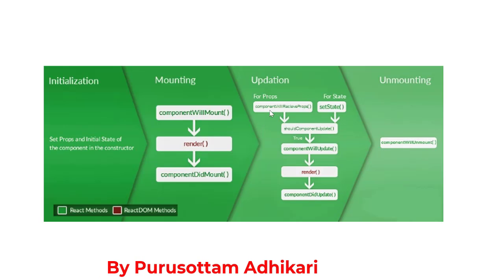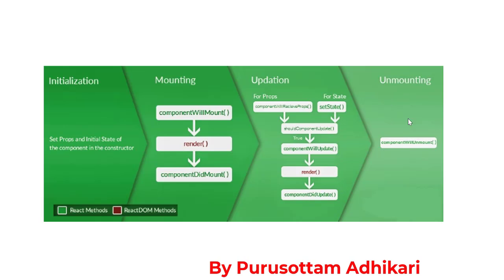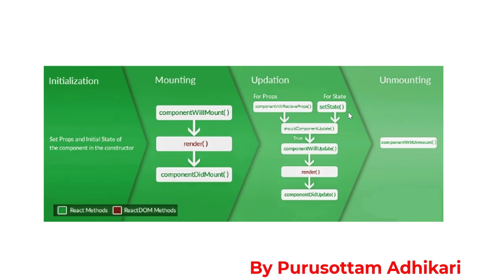Lifecycle methods in ReactJs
A React Component can go through four stages of its life as follows.

Initialization: This is the stage where the component is constructed with the given Props and default state. This is done in the constructor of a Component Class.
Mounting: Mounting is the stage of rendering the JSX returned by the render method itself.
Updating: Updating is the stage when the state of a component is updated and the application is repainted.
Unmounting: As the name suggests Unmounting is the final step of the component lifecycle where the component is removed from the page.